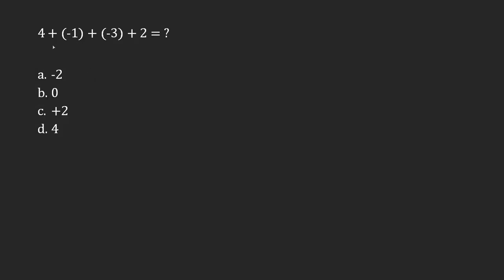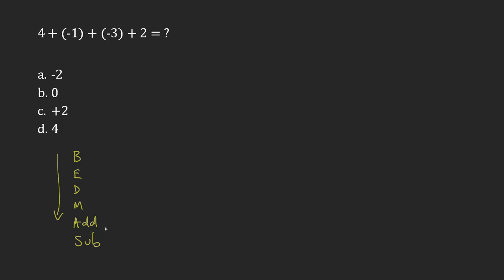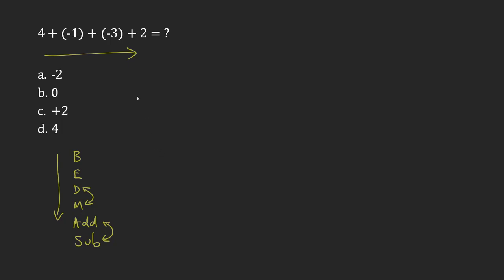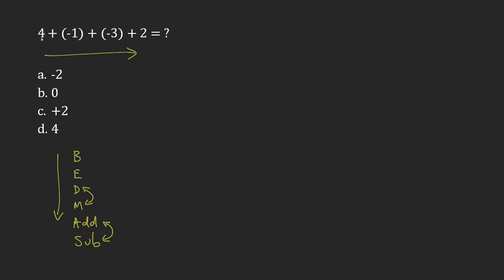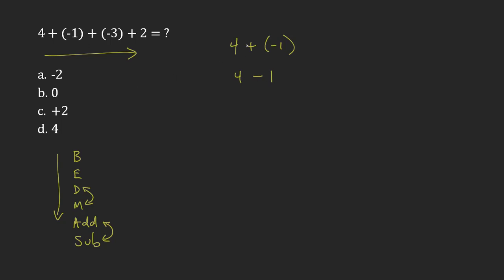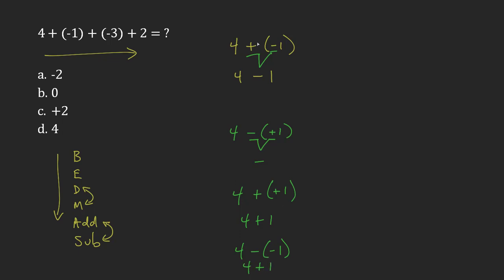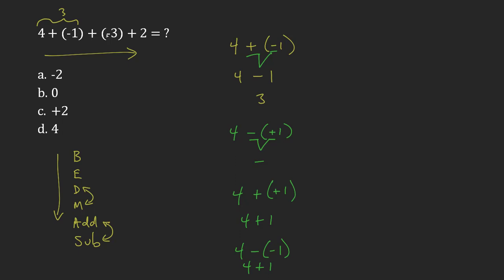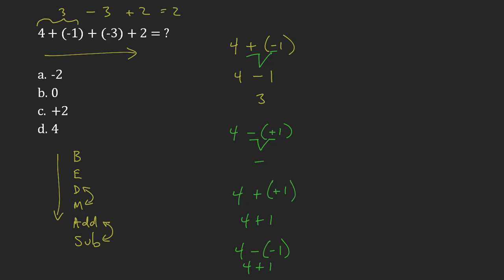Appendix A: Question 25 - Negative Numbers